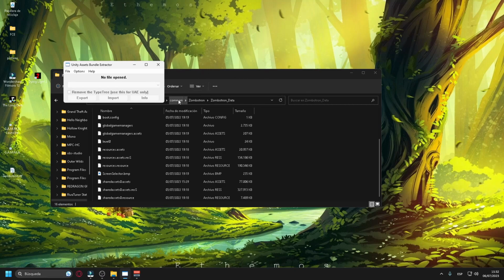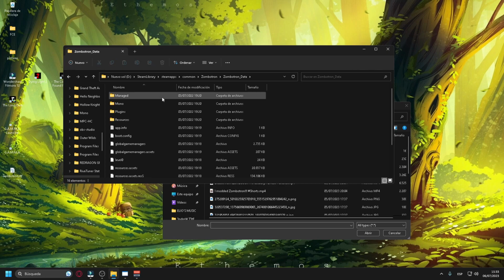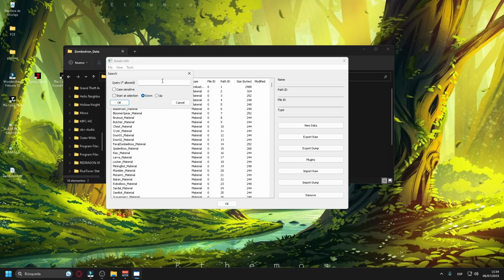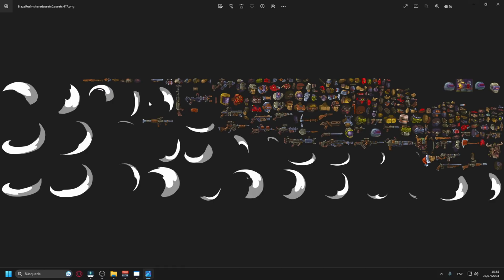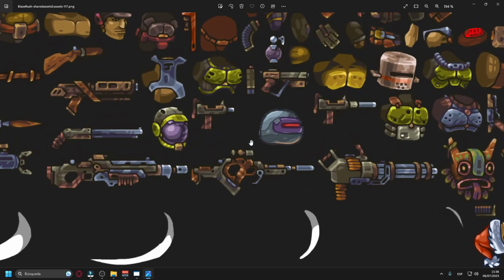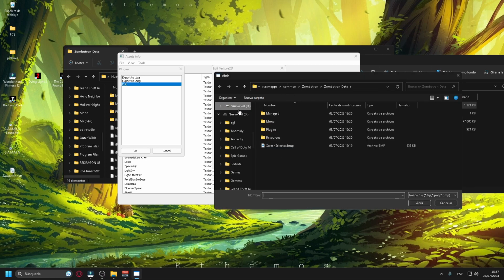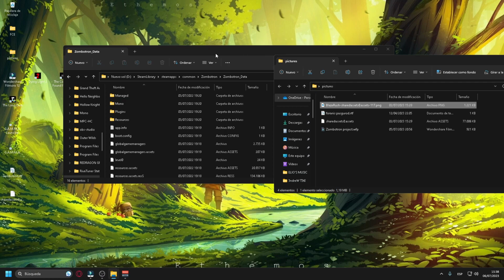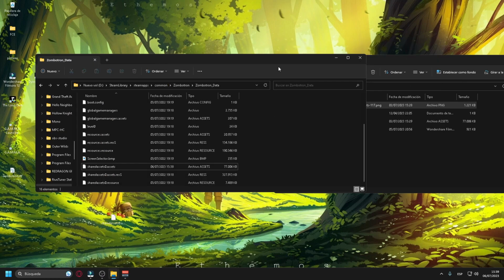Make Your Own Zombotron Mod EASILY (Link to my mod in desc)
Today I'm showing you how to make your own Zombotron mod. You'll need:

-UABE (I don't use the latest version since it's easier for me this way)

Here's the link to the mod I created in case you want to download it
Mega Link (not on Nexusmods, sorry):